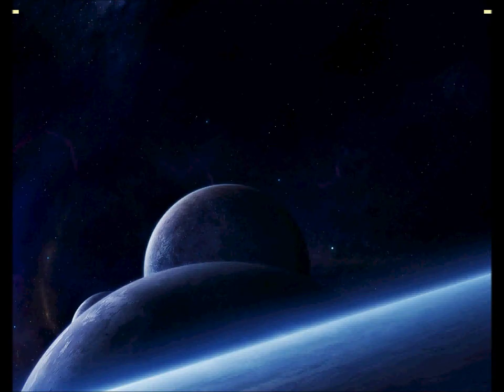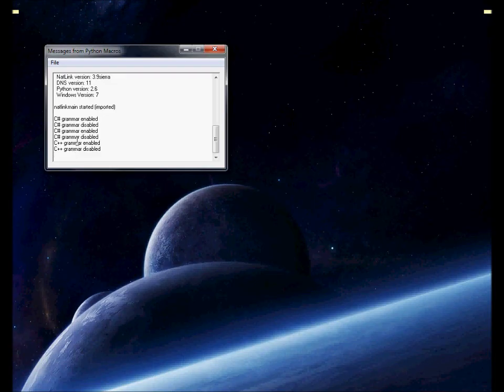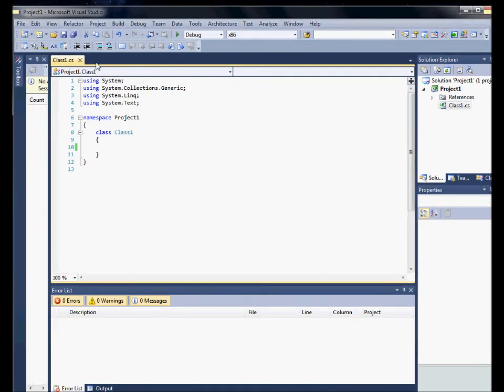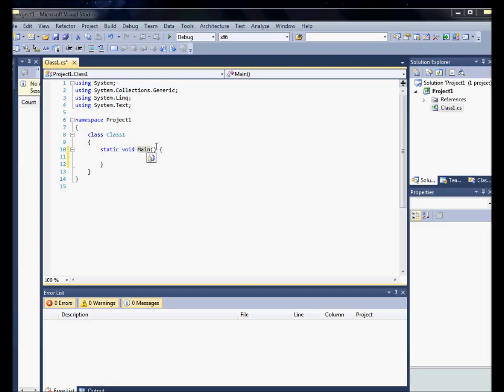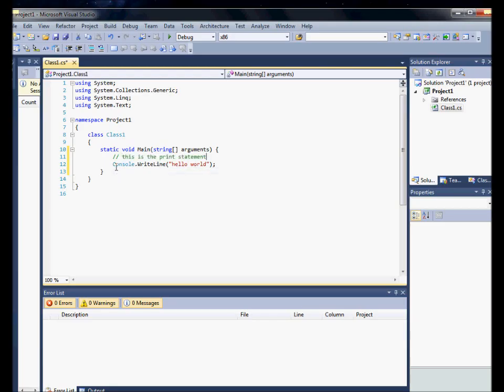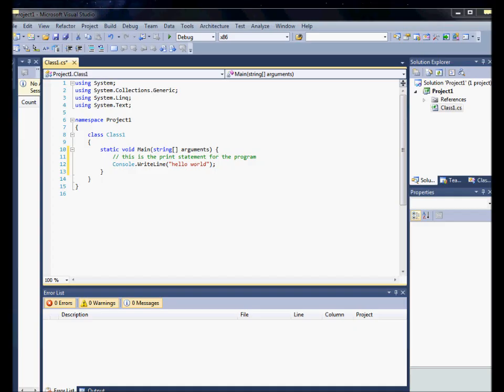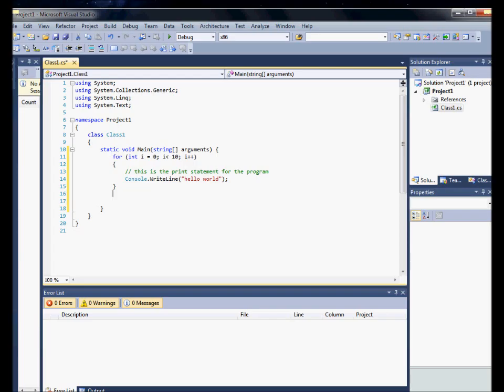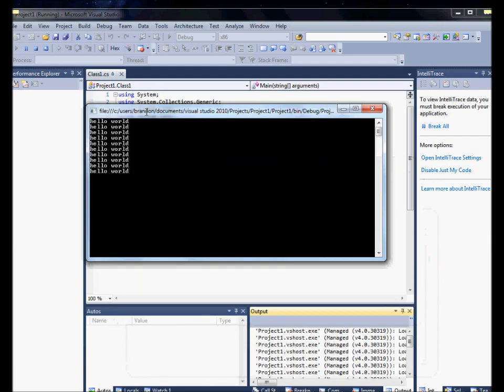Speech recognition used for programming and software development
This is a demonstration video for a series of macros that I have created using Dragon NaturallySpeaking, NatLink, and dragonfly. The macros are written in the Python programming language. this video is only a small taste of what kind of progress I have made with my macros. In the near future I may consider posting them on the Internet for others to use. The reason for using this is that it overcomes many of the technical limitations of the built-in scripting language that Dragon NaturallySpeaking provides out-of-the-box. This solution also provides a better way of organizing scripts.